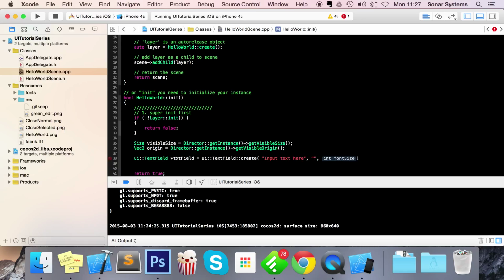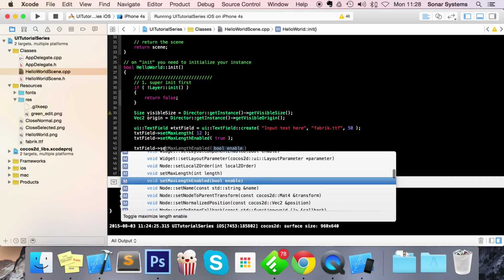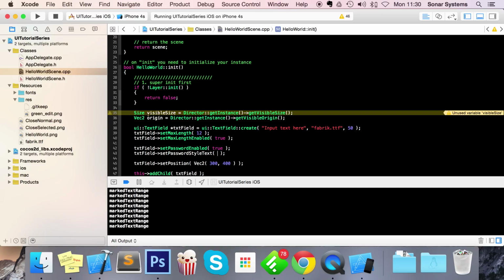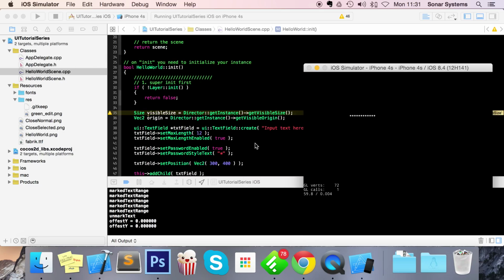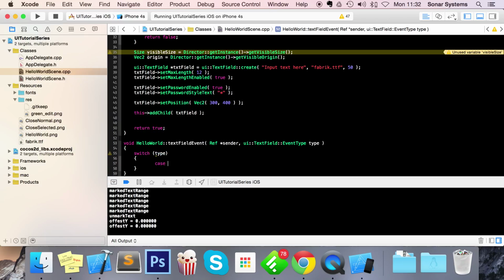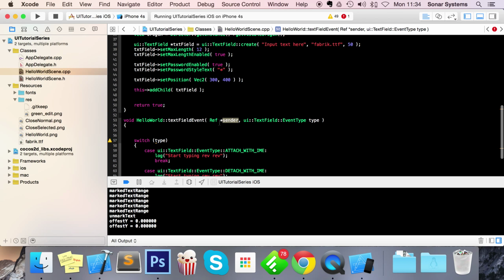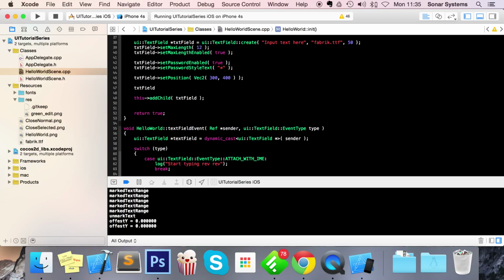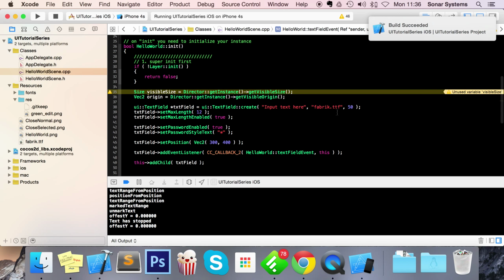Cocos2d-x UI C++ - UITextField